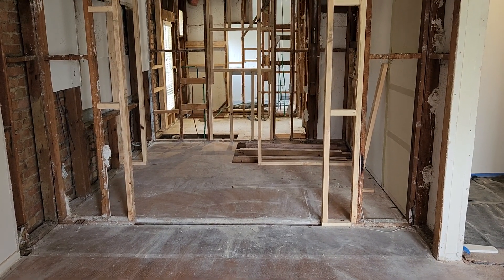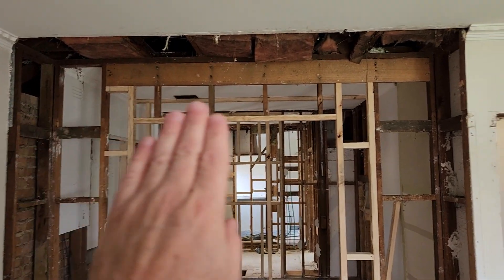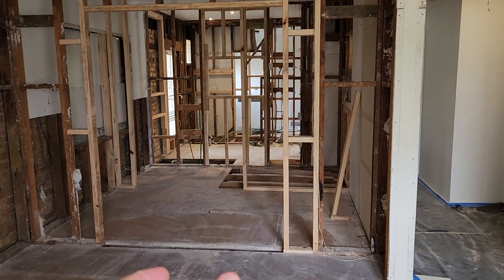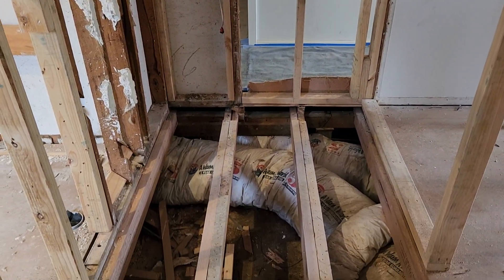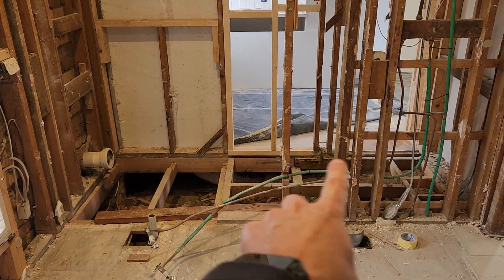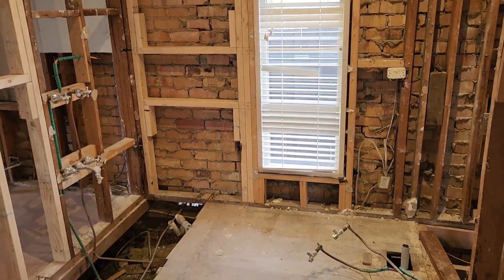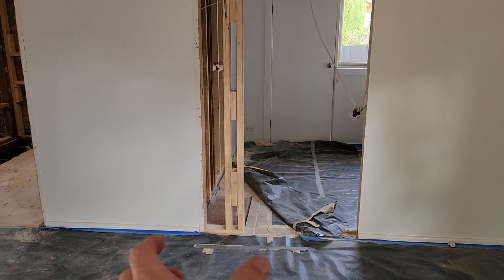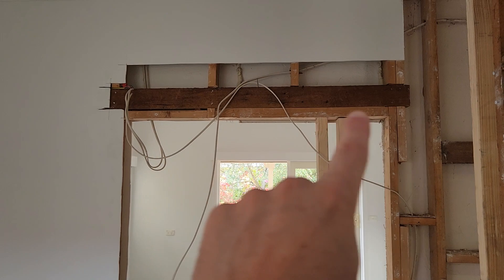Progress Video - Week 1 - Brady Rd, Bentleigh East - Bayview Renovations